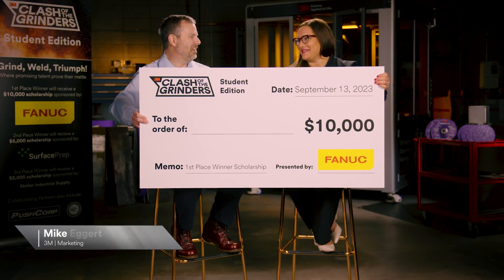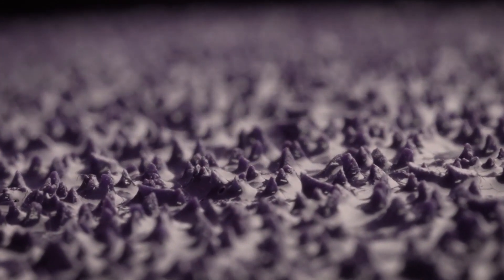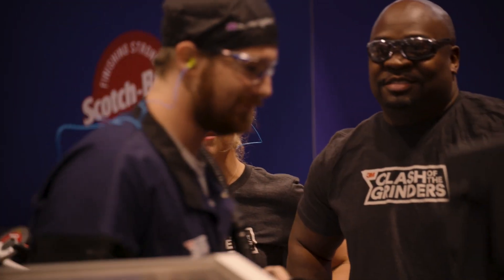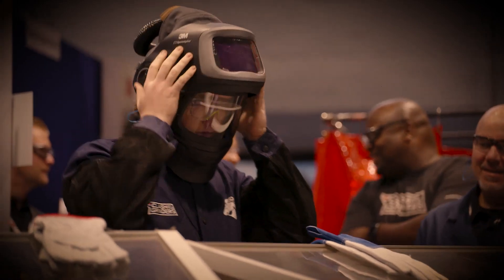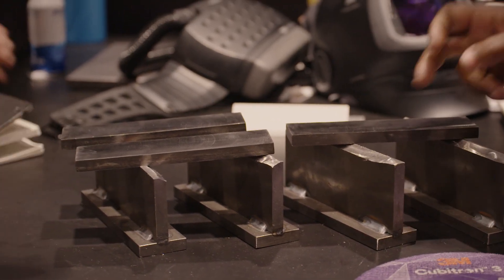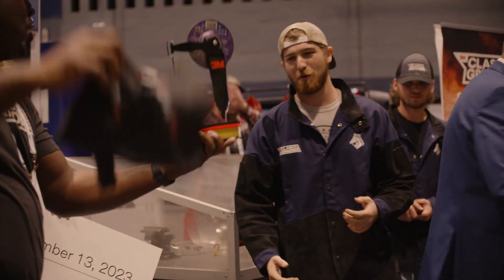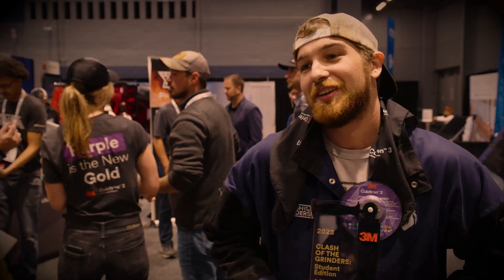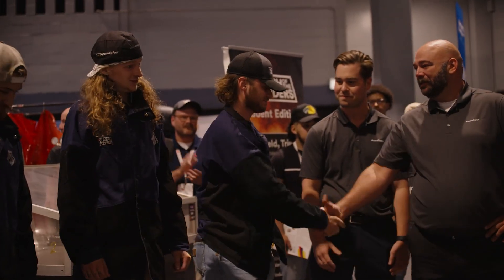Clash of the Grinders | Metal Mayhem | Episode 7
This isn't just another round; it's the culmination of skill, strategy, and sheer determination. Watch as the finalists take on a challenging two-step weld grind process the game-changing 3M™ Cubitron™ 3 Fibre Disc and Scotch-Brite™ Precision Surface Conditioning Disc.

With top-of-the-line equipment in hand, they're tasked with executing precision grinds that'll stand up to rigorous evaluation. Who will rise to the occasion? It's a final battle that pushes the boundaries of craftsmanship and stakes, setting the stage for a life-changing victory. Don't miss this gripping episode where sparks fly, and futures are forged!

To learn more about 3M™ Cubitron™ 3 Performance Abrasives and sign up for insider emails,

To learn more about the National Coalition of Certification Centers,